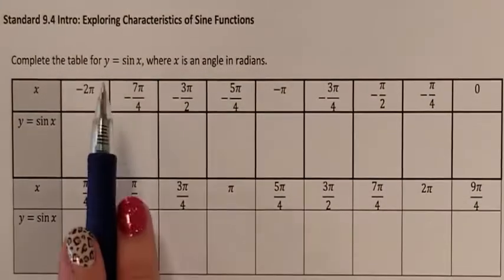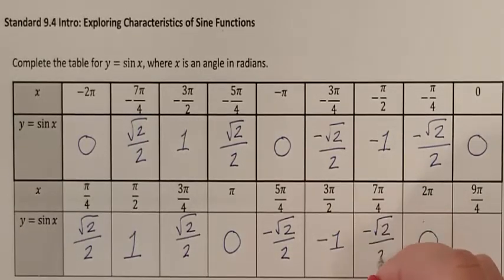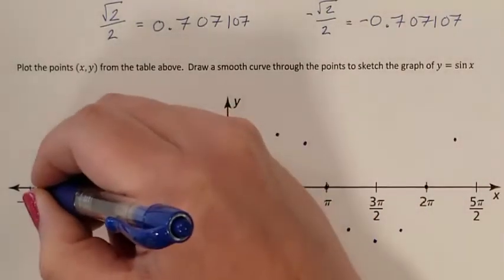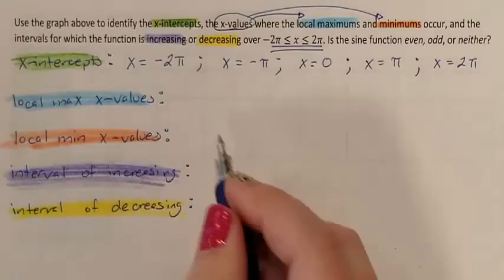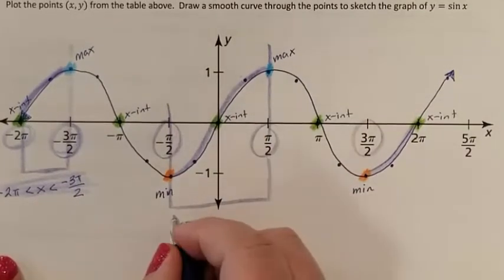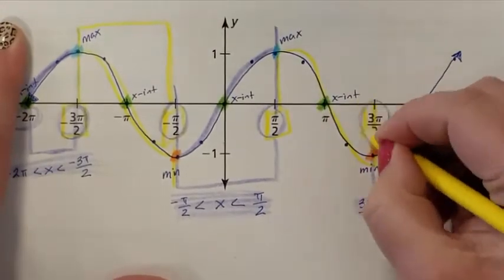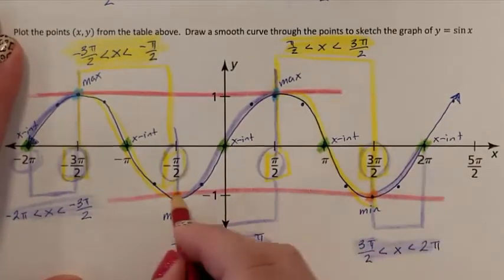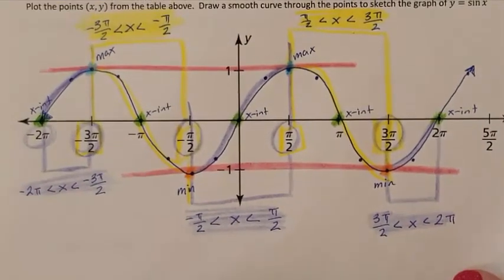Lesson 9.4 Exploring Characteristics of Sine Functions